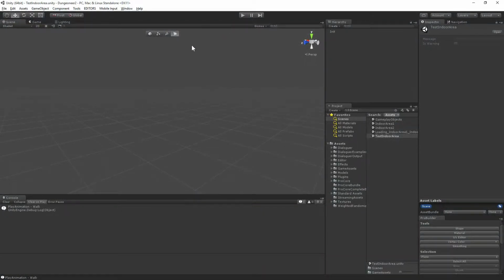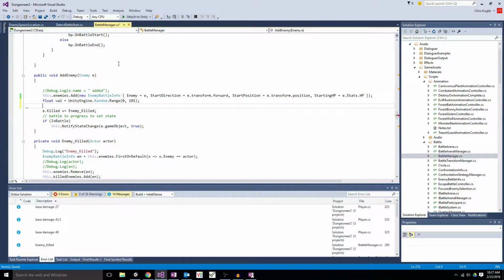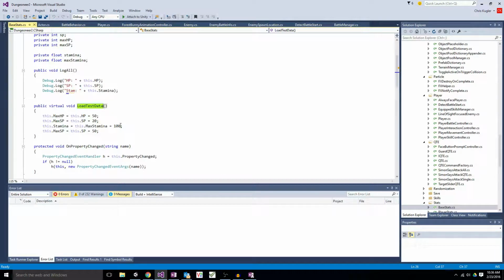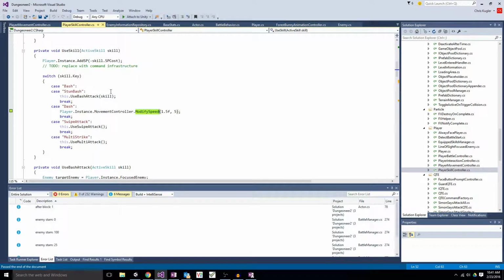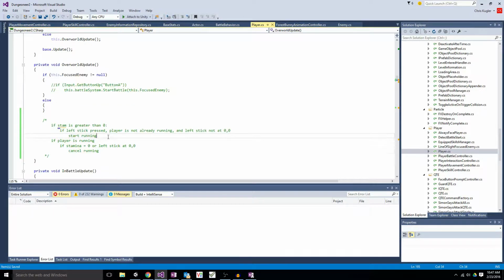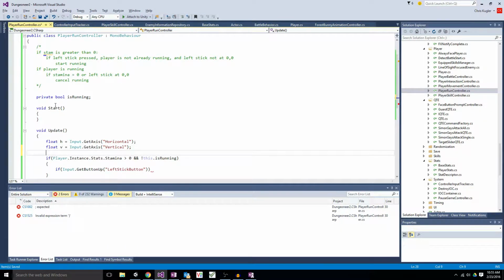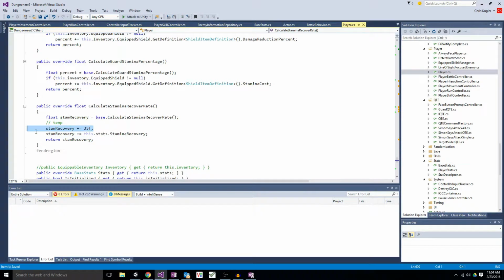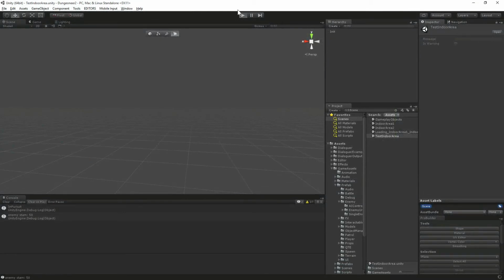Standard FPS Run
Added a run mechanic using the left control stick as standard FPS games do.